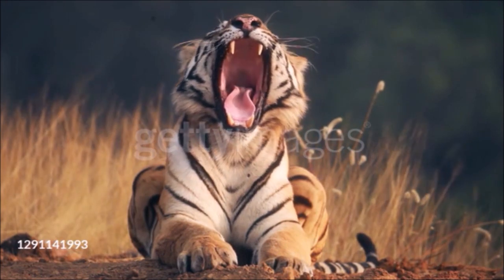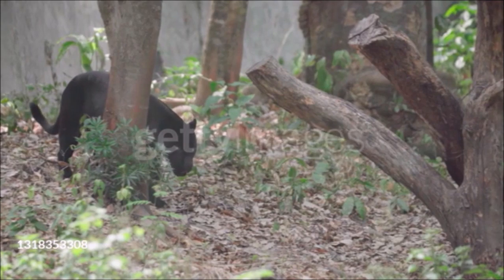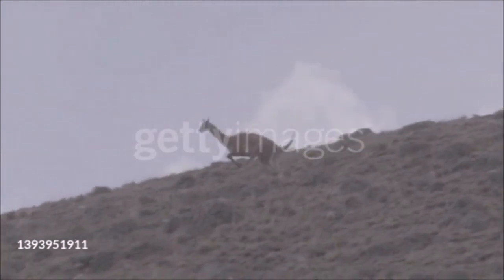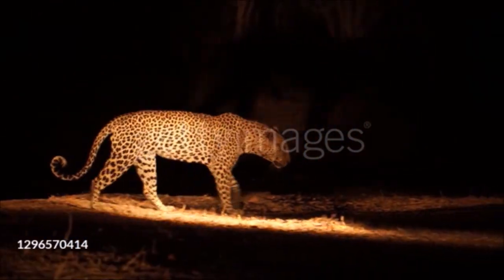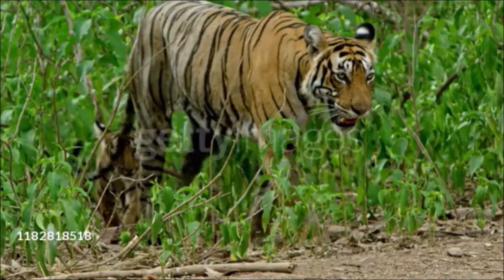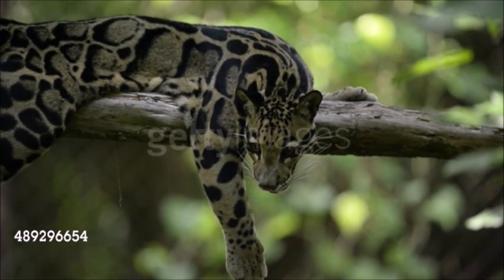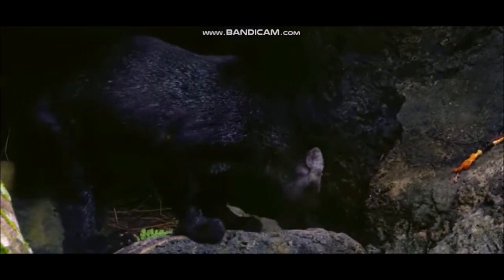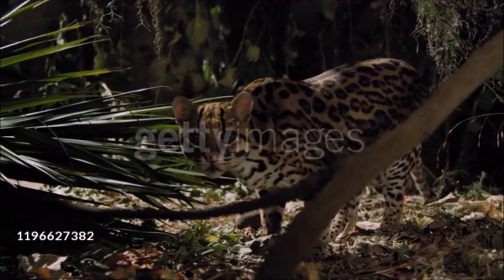The Natural History of Cats (Biology, Anatomy and Species)